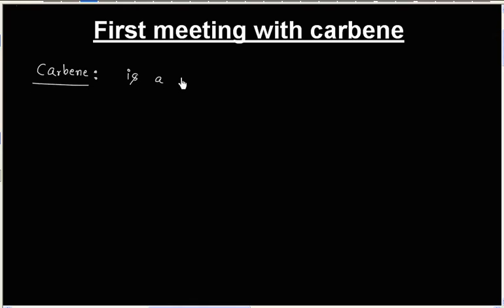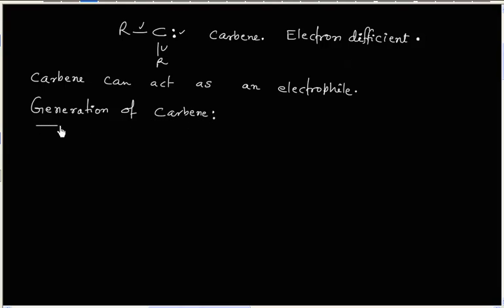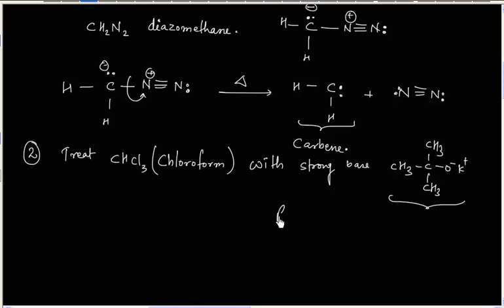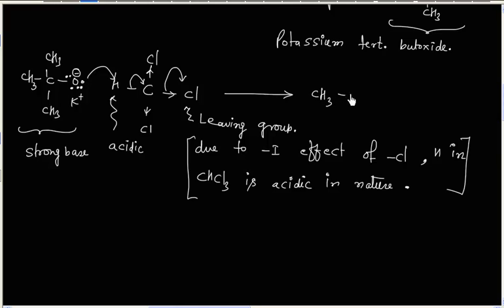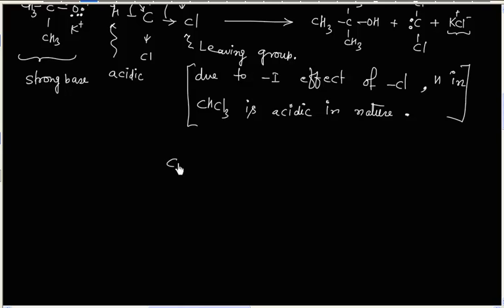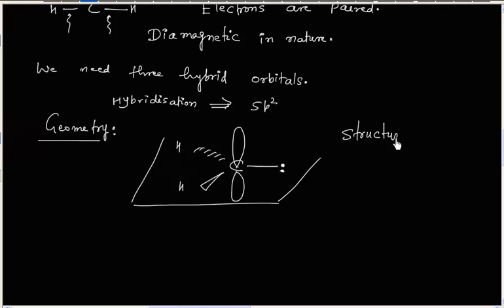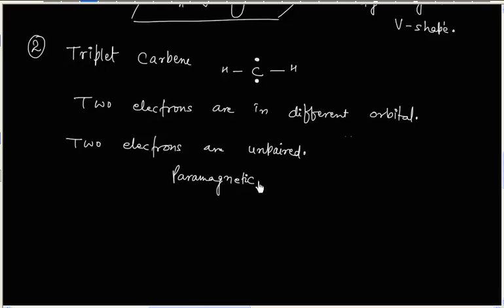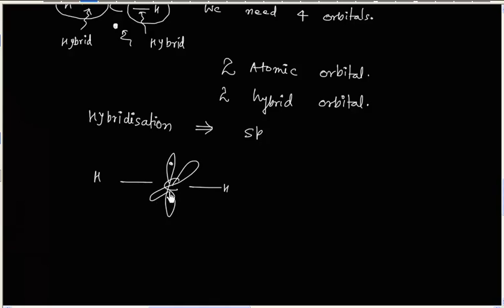What is Carbene ?